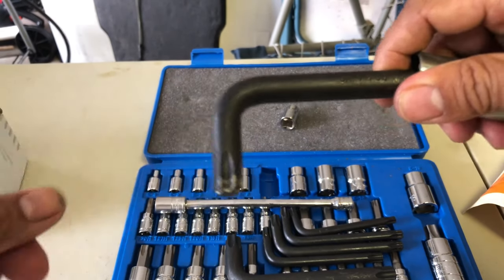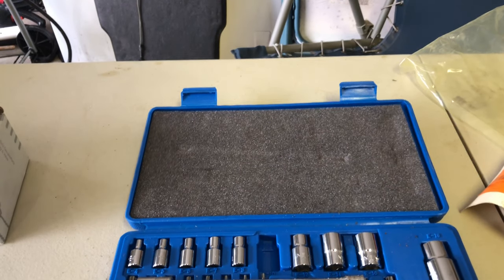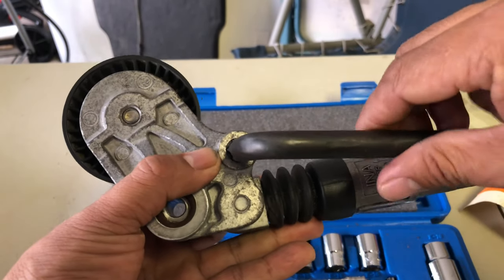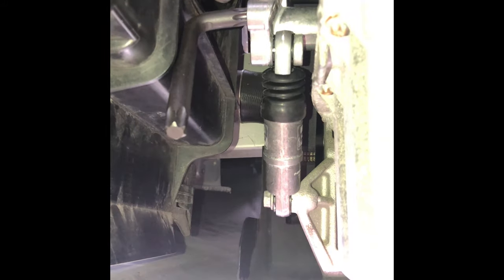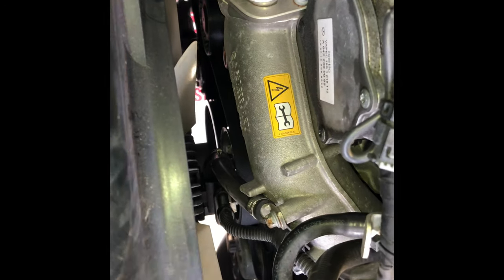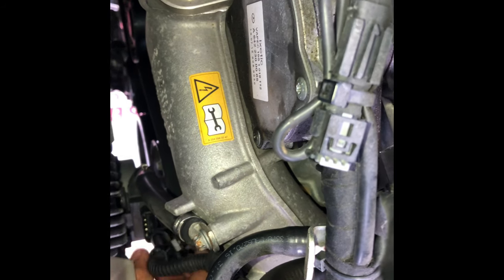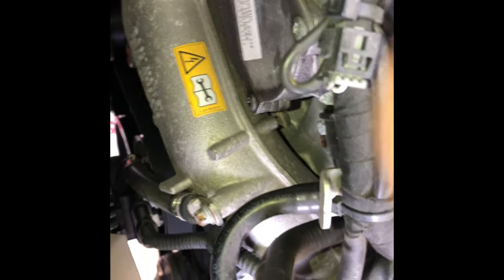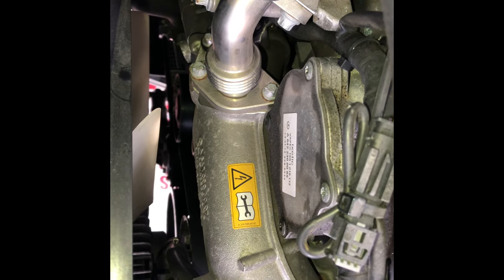2014 Mercedes Sprinter 3500 class B RV vansecondary alternator belt replacement.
Just in case somebody needs it in case of an emergency. 2014 roadtrek RS adventurous, 2014 Sprinter Van, Under hood generator, Class B RV, camper van, Under hood generator belt replacement.